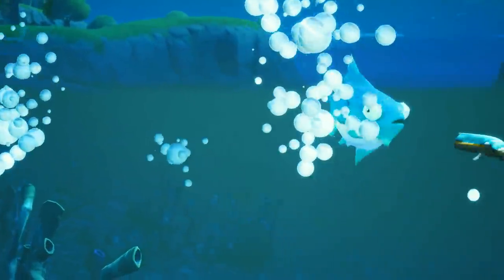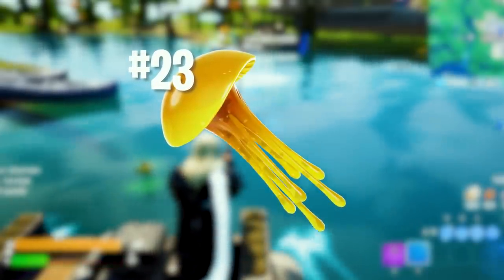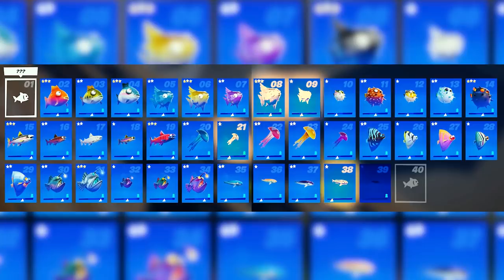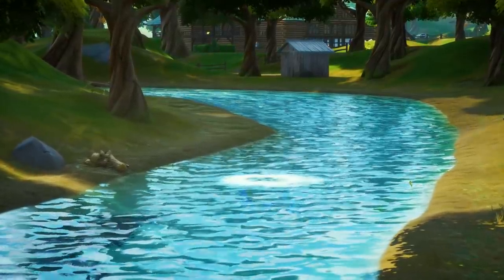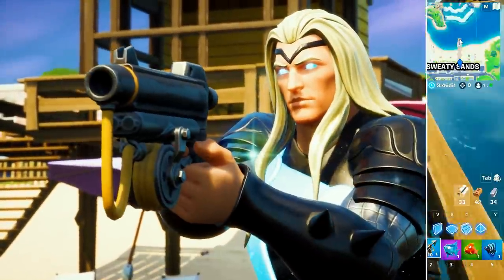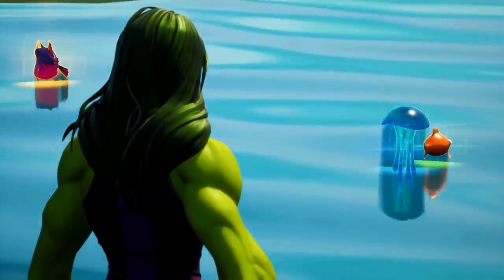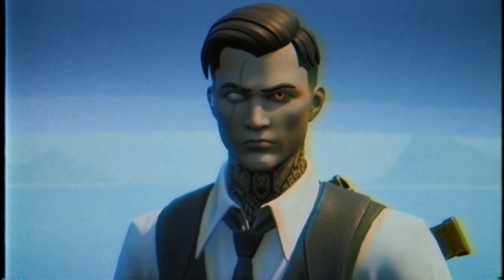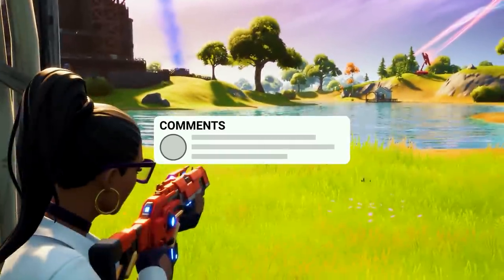10 HIDDEN Fishing Tips & Tricks! (Season 4)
Fishing fever has taken over Fortnite island. Players young and old have been bitten by the fishing bug and just can’t keep out of the water. Season Four has introduced a variety of new fish with some pretty great power ups that help players out throughout the game. Fishing was first introduced into the game in Chapter Two, being a small mechanic that, until now, was largely ignored. It’s great that Epic Games is developing it into something more, as it’s a fun element of the game that makes Fortnite Island feel like an actual living breathing place, and not just a battleground. We here at NewScapeGames have been trying to fill up our Fish catalog with every single fishy friend we could find. In doing so we’ve developed some great techniques that we think will save you time and energy as you hunt down the mythic Midas Fish that has yet to be caught!

If you enjoyed this Fortnite News video, please comment telling us what you'd like to see next!